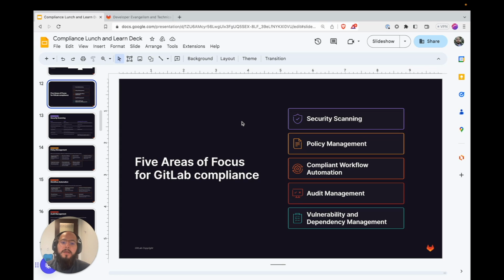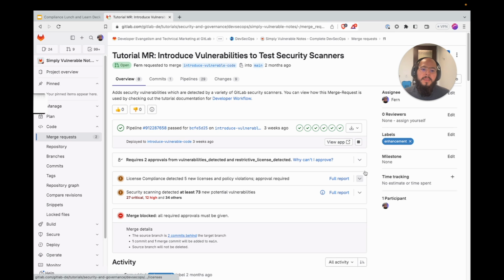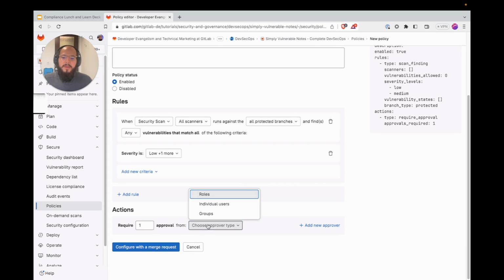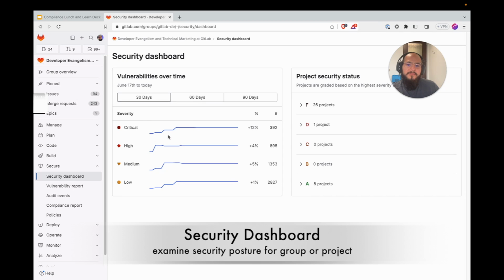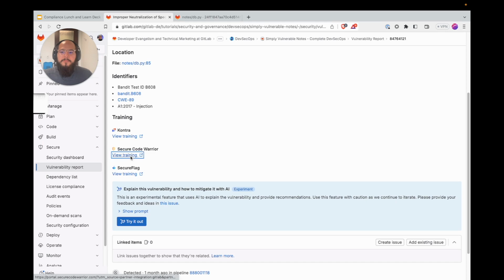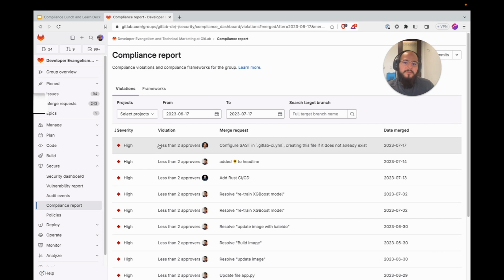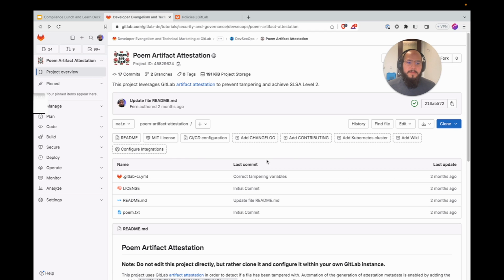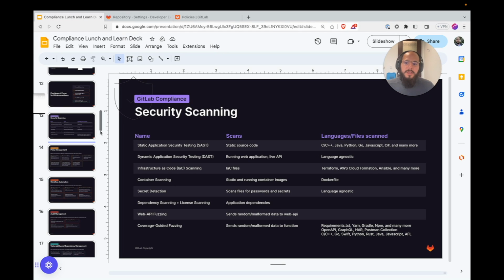Achieving Compliance with GitLab - Feature Walkthrough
In this video @awkwardferny walks you through the compliance features available within GitLab. It's purpose is for sales teams and customers to learn what's features are available within GitLab for achieving compliance.

Video Legend:
00:24 - View Security Scanning for the Complete Application Lifecycle
01:10 - Examine Vulnerability Insights in Merge-request
04:40 - Required Approvals for Vulnerable Code and Restrictive Licenses
06:12 - Set Policy to Require Approval Based on Scanner Result
08:04 - Set Policy to Force Scanners to Run Regardless of Pipeline Definition
10:22 - Examine Security Posture using the Security Dashboard
11:54 - Triage and Manage Vulnerabilities with the Vulnerability Report
15:19 - Manage Dependencies with the Dependency List (SBOM)
16:15 - Track and Stream Important Events with Audit Events
17:07 - View Compliance Violations with the Compliance Report
17:57 - Enable Separation of Duties with Compliance Frameworks
20:02 - Prevent Software Tampering with Artifact Attestation
21:42 - Additional Compliance Settings

To learn how to setup these demo environment see: COMING SOON

Note: This is a draft recording, a more professional version for general marketing will be recorded and released later on.